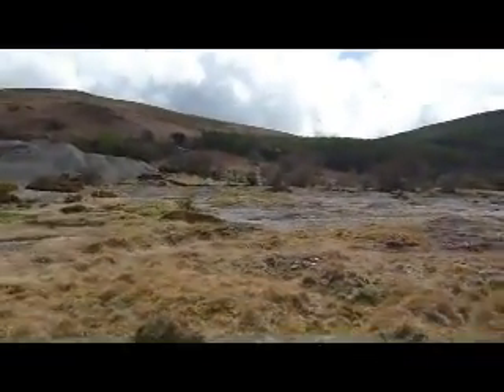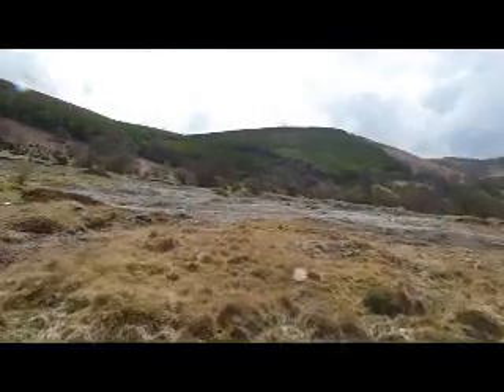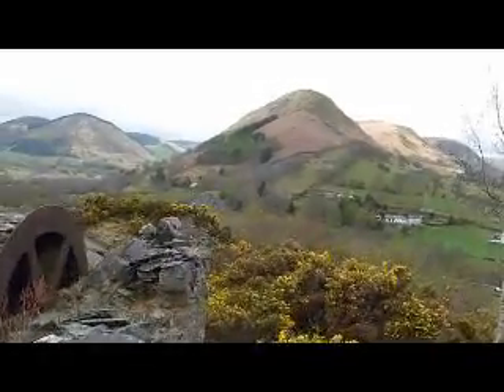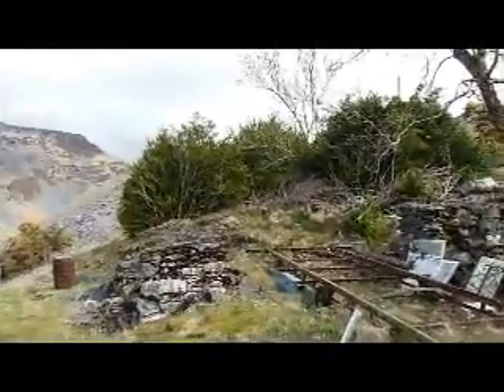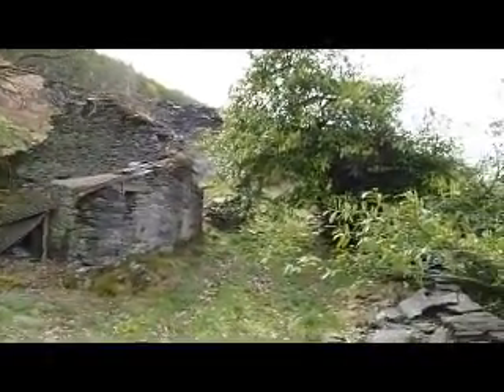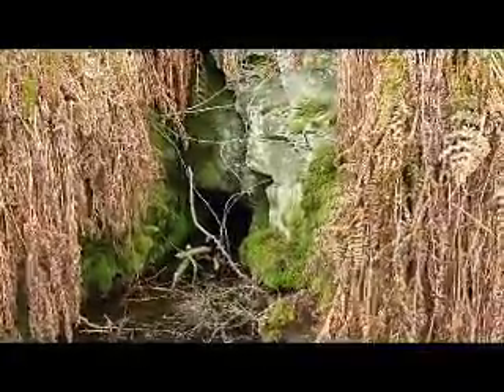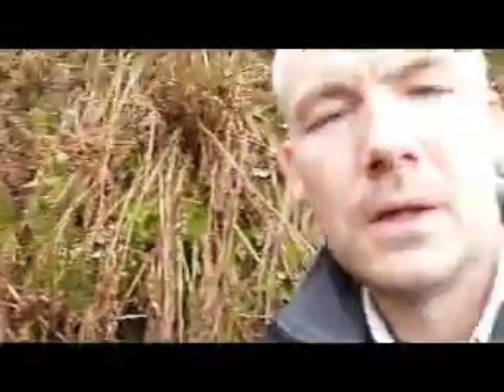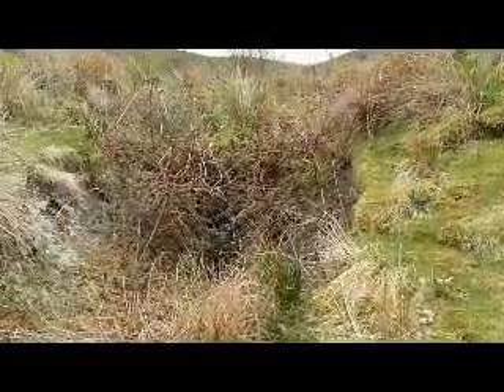Westons Wales,Great Llangynog Lead Mine Recky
We camped in Llangynog last year and it was very nice,and never even noticed the mines and quarrys until looking back at photos of the trip,funny how things pass you by when you are not looking for them,so I got some old reference books and off I went to find the hidden adits of The Great Llangynog Lead Mines...woooooo.